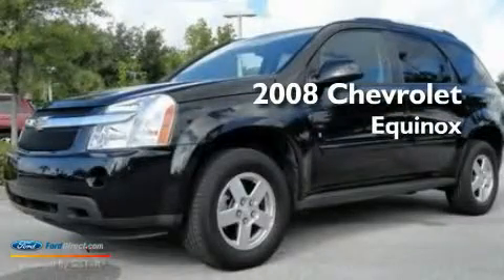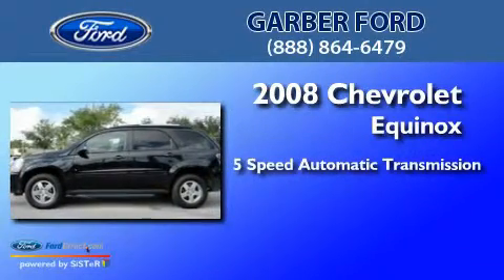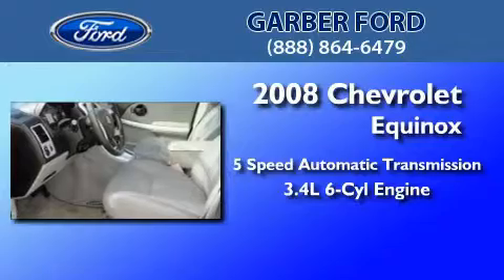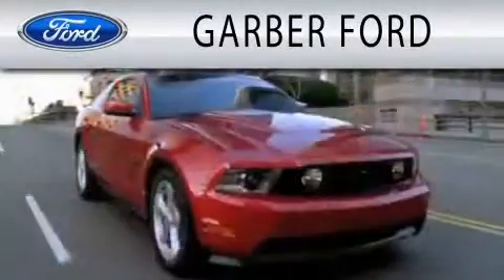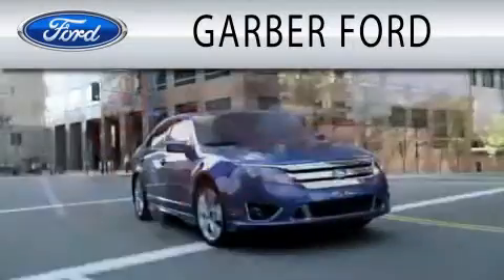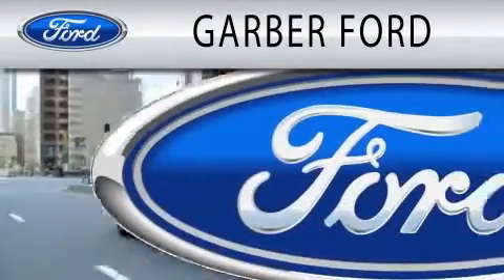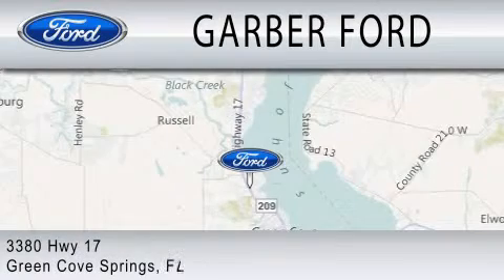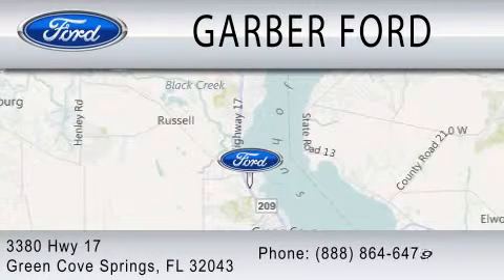2008 CHEVROLET EQUINOX FL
Year : 2008
 Make : CHEVROLET
 Model : EQUINOX
 Engine : 3.4L V6
 Trans . : AUTO 5SPD
 Exterior : BLACK
 Miles : 42,764
 Interior : GRAY
 Stock : 1070331T